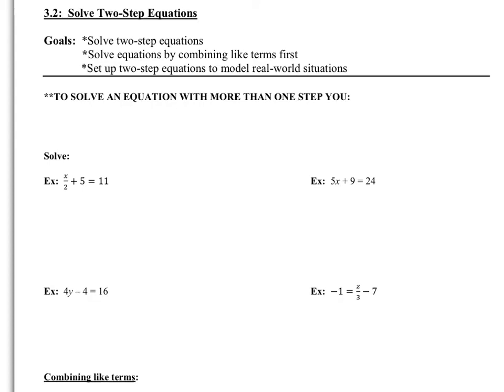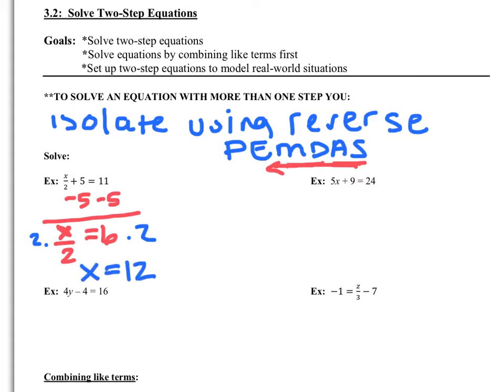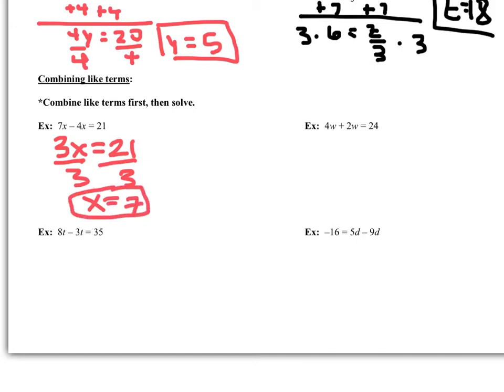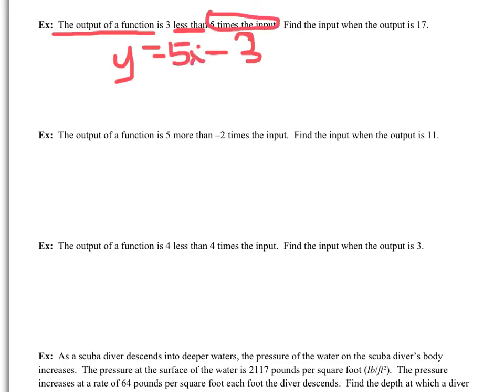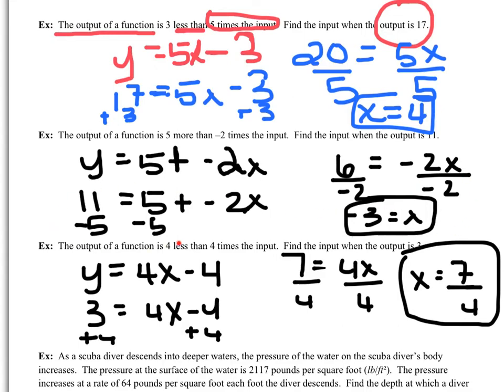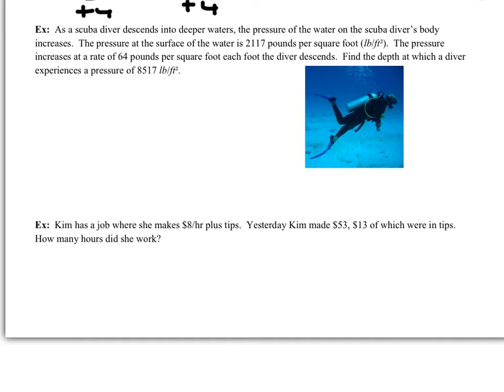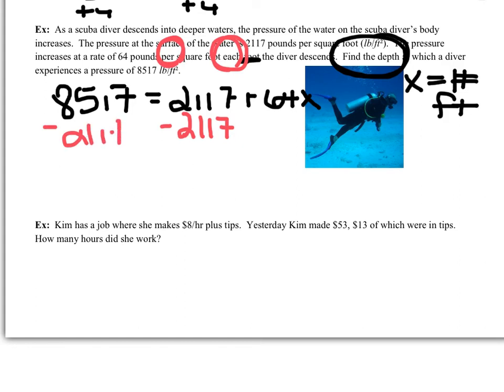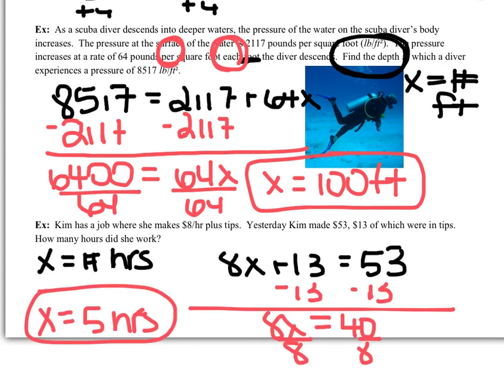Kearney Academy 3.2 Notes Walk Through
A notes walk through of how to solve a 2-step equation